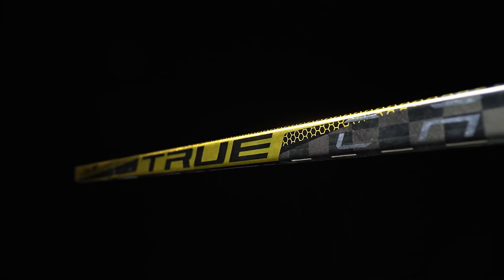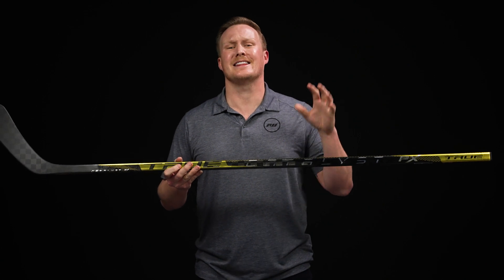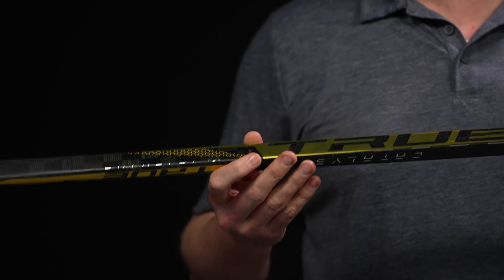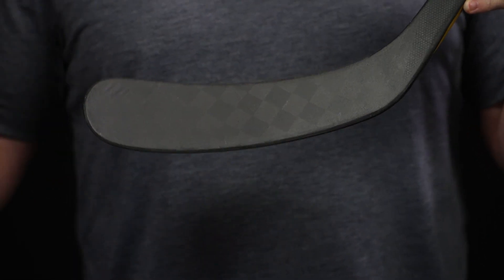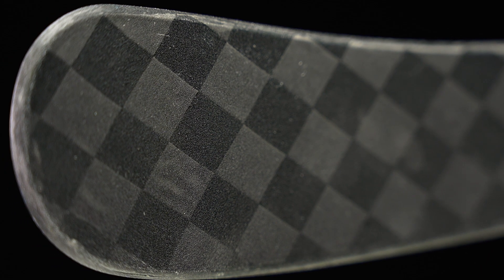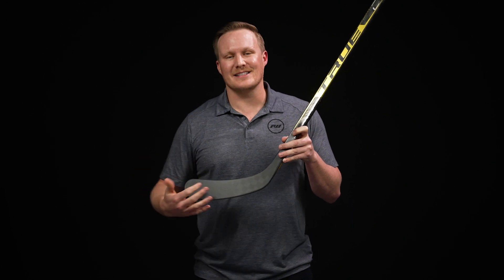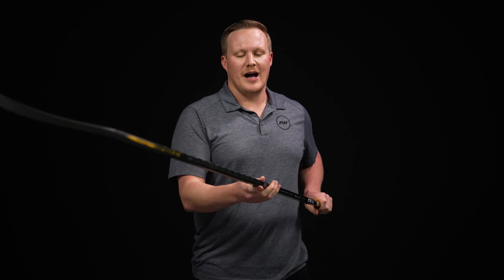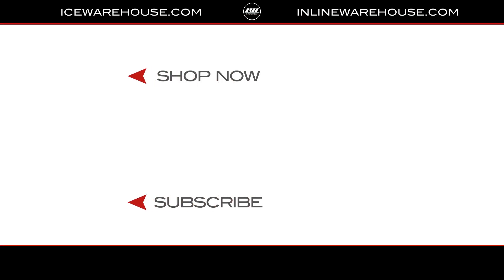True Catalyst PX Stick Review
IW Hockey reviews the True Catalyst PX Hockey Stick.